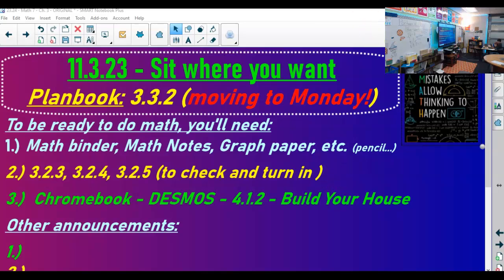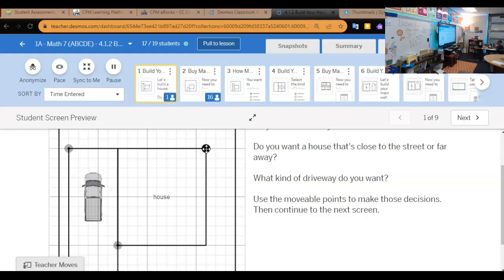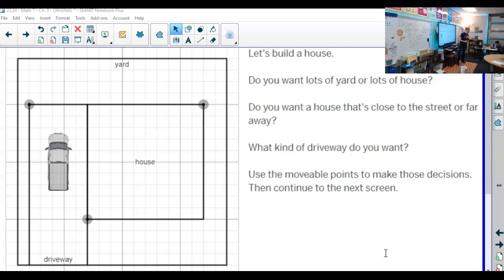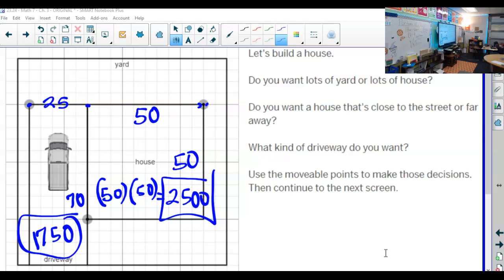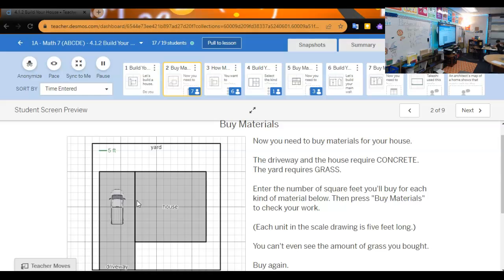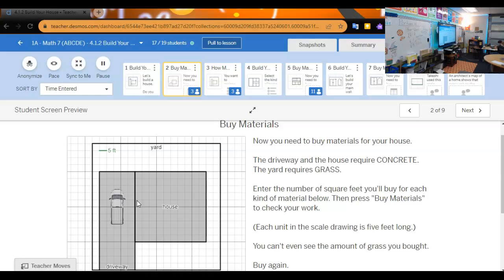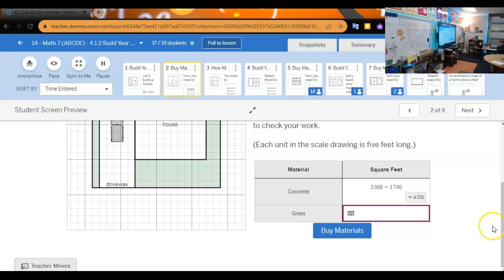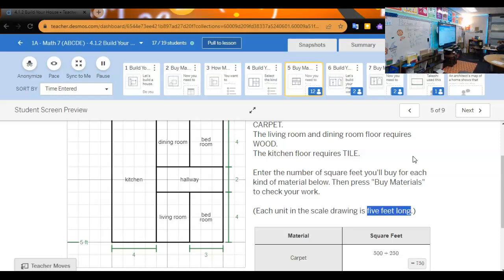11.3.23 - Math7 - Let's Design a House (DESMOS)